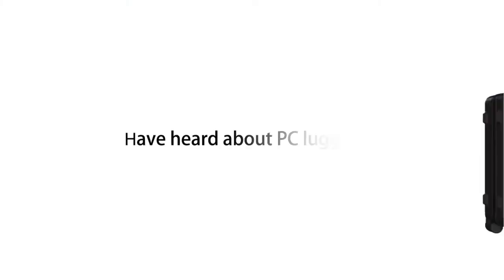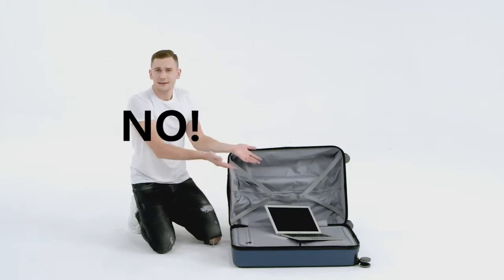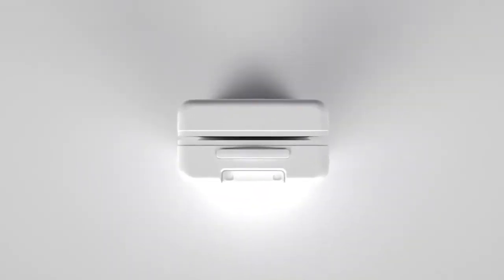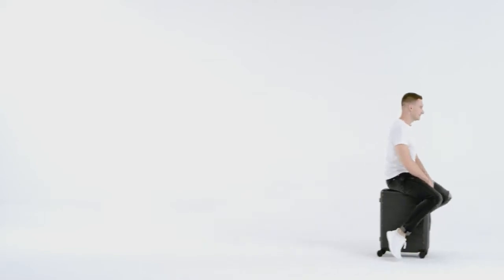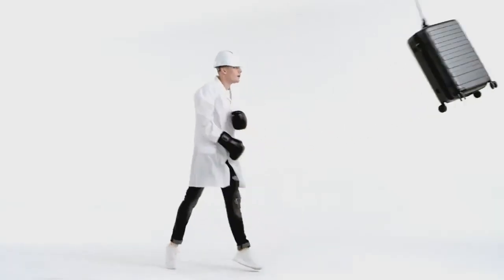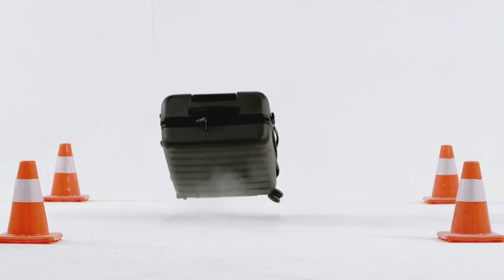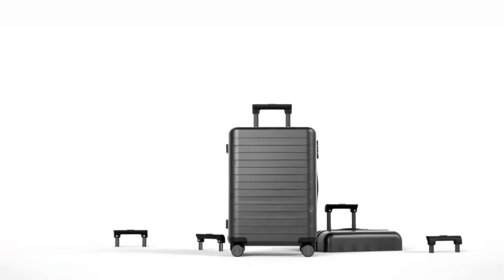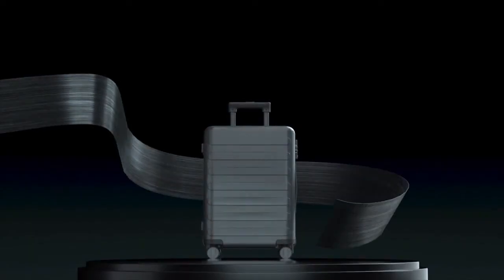Have a heard about PC Luggage?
No matter how often or why you're traveling, you’ll need a suitcase that suits your needs. It has to be spacious enough to hold all your stuff, light enough to carry around, and durable enough to last year after year.

We offer one top-quality bag in a variety of sizes and colors. The luggage is made of 100% polycarbonate, so it’s durable yet lightweight — even lighter than some fabric bags we’ve tested.

We evaluate in them in the Lab by measuring things like abrasion and scratch resistance, water resistance, weight and size, ease of use, and durability in our drop tests.